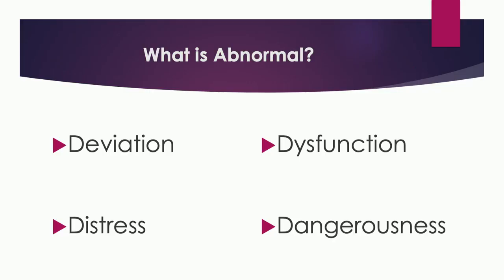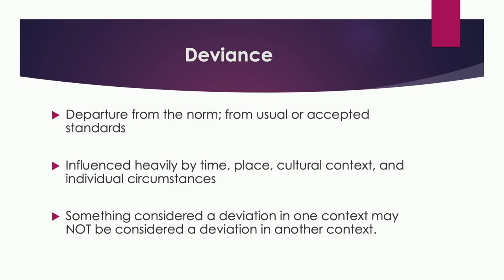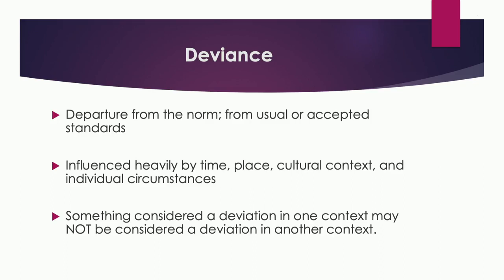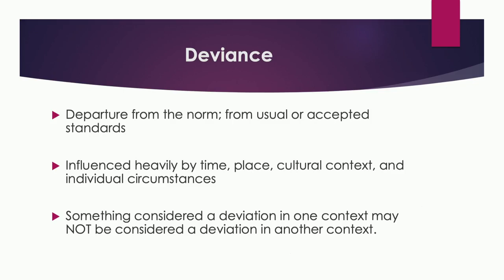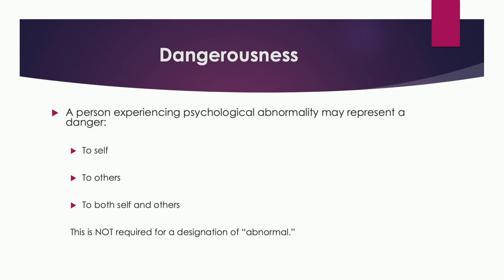Introduction to abnormal psychology